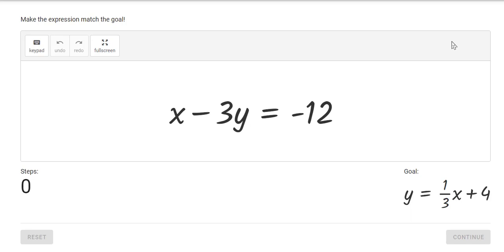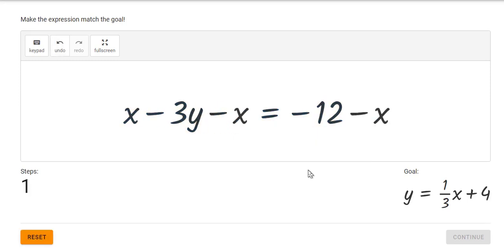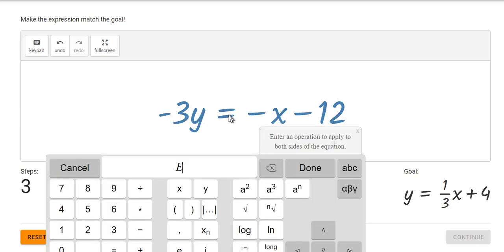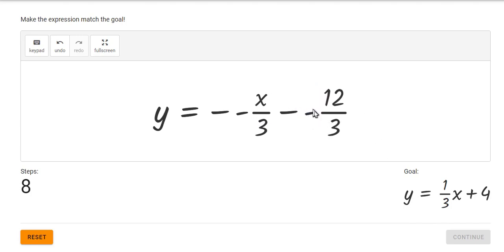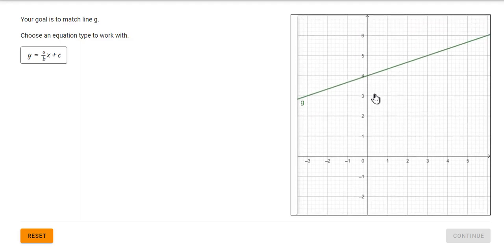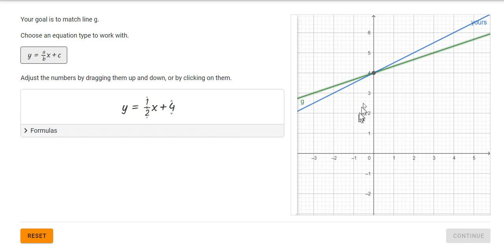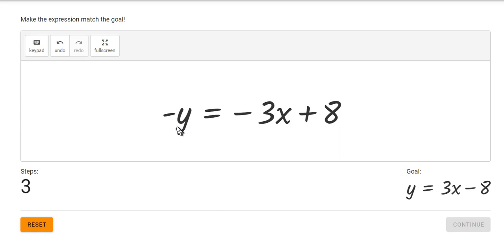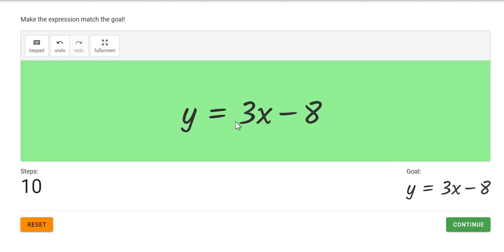Graspable math quiz example